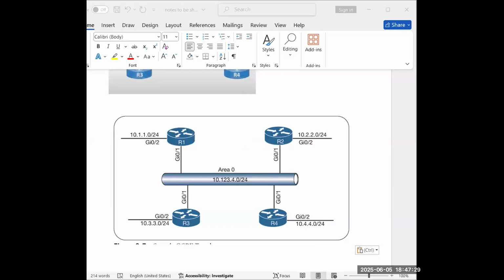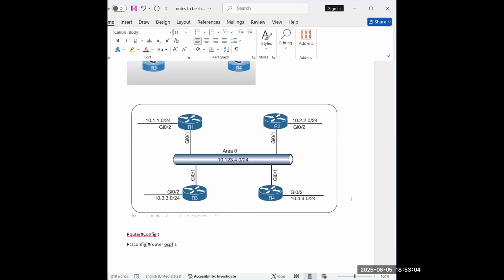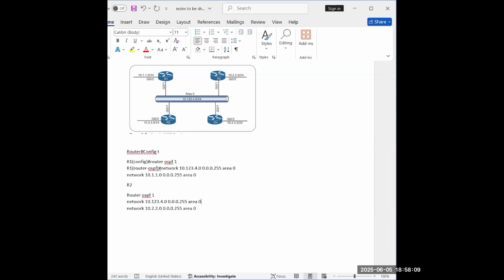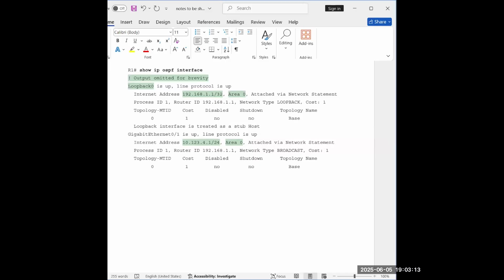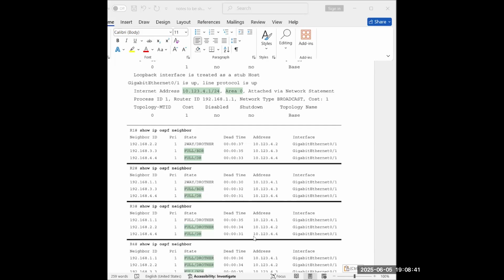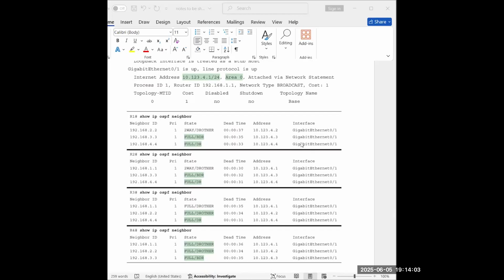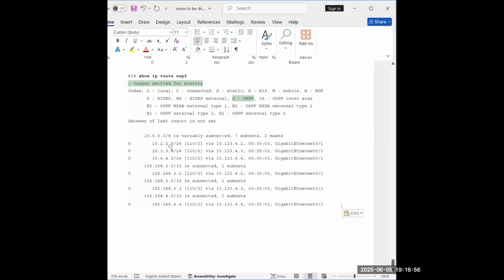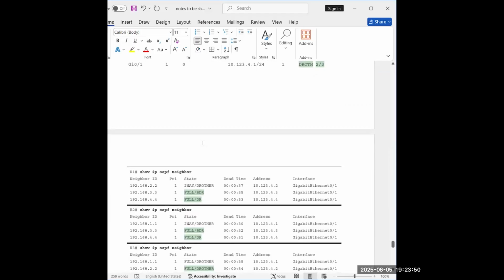🔹 Understanding OSPF in Routers | CCNP Routing Explained 🔹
In this video, learn how OSPF (Open Shortest Path First) works in routers — one of the most essential dynamic routing protocols in networking. 🚀
We’ll cover OSPF configuration, router roles, area types, and path selection process — helping you build a strong foundation for your CCNP certification and real-world network setups.

📘 Topics Covered:
✅ What is OSPF and why it’s used
✅ OSPF Router ID & Neighbor Adjacency
✅ OSPF Areas (Backbone Area 0, Stub, NSSA)
✅ Link-State Advertisements (LSA)
✅ OSPF Cost, DR/BDR Election
✅ OSPF Configuration on Cisco Routers

💡 Perfect for:
CCNP & CCNA Students
Network Engineers & Administrators
Anyone learning Dynamic Routing Protocols